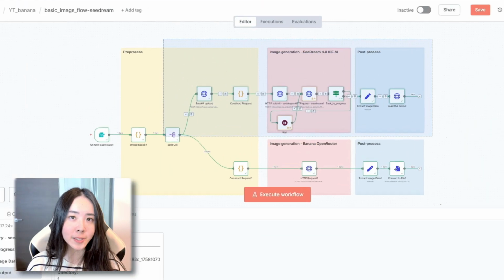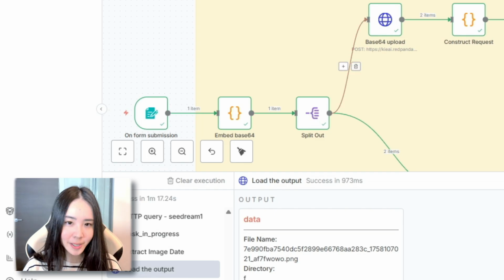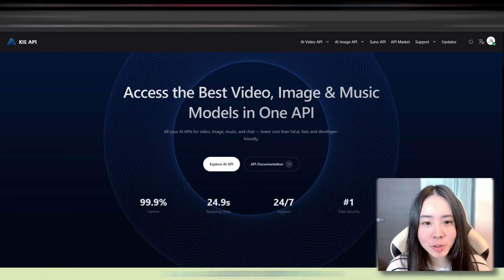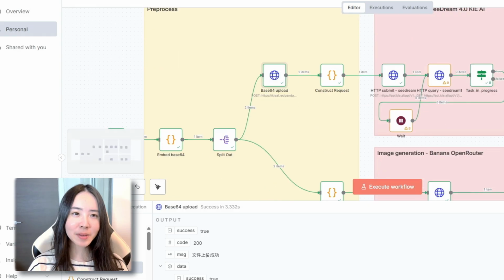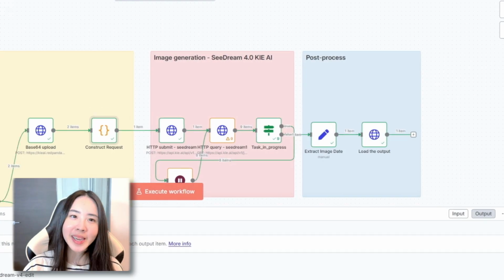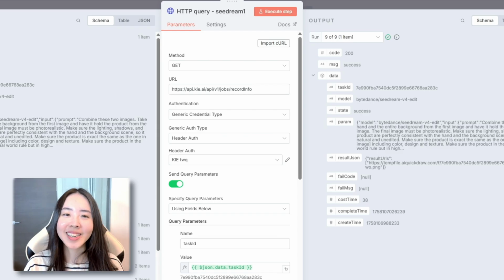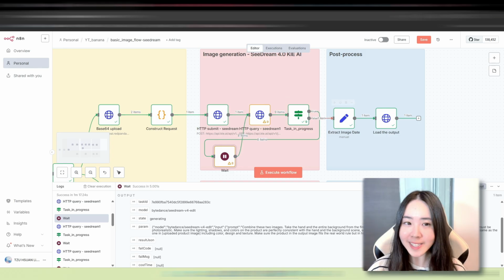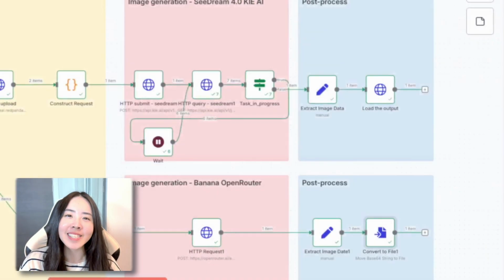Seedream 4.0 Deep Dive - BEST practice of KIE workflow: n8n Beginner Tutorial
Could this AI model really be the "Nano Banana Killer"? We’re putting the cutting-edge Seedream 4.0 model to the test to see if it lives up to the hype!

This isn't just about stunning images. This is a technical deep-dive on how to master AI image generation using the KIE Platform's powerful and cost-effective asynchronous API. You will learn the essential step-by-step process for secure authentication, handling Base64 uploads, and constructing the perfect API request. We demystify the two-step process of submitting a task and querying its ID, giving you a robust workflow to reliably retrieve your generated images every time.

Unlock the secrets to efficient AI API calls and build with confidence!

Have questions, ideas, or inquiries?

Import the downloaded workflow by
1. Create a new n8n workflow
2. Click the 3-dots button on the top right
3. Click "Import from File..."

⏳ Timestamp
00:00 Opening
01:03 Preprocess
05:38 Model API calling
08:06 Post-process & outro